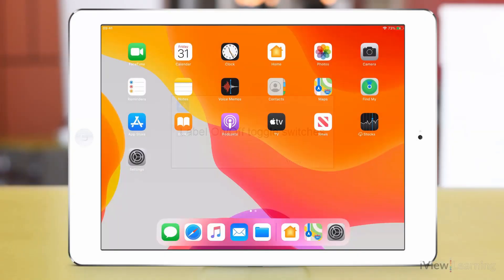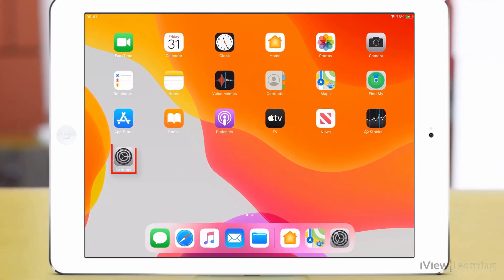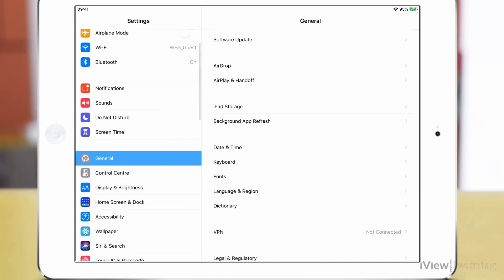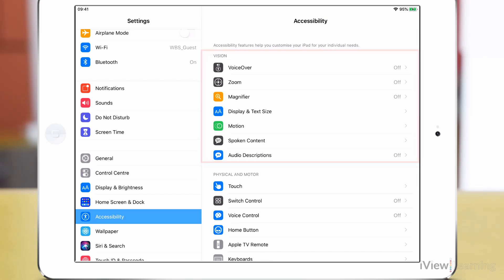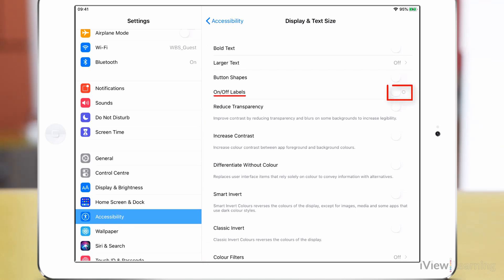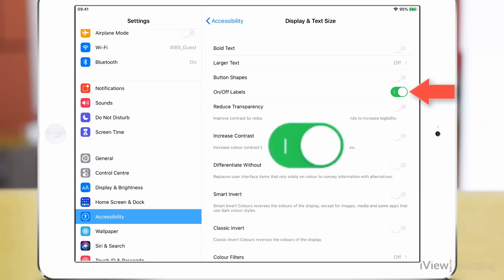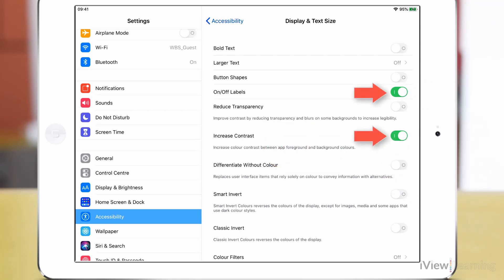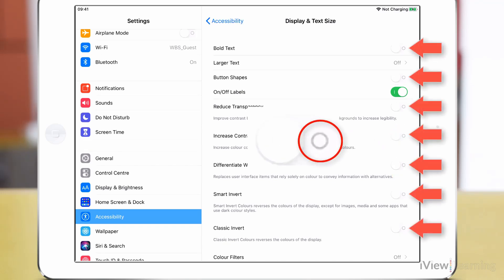How to label on off toggle switches on the iPad.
In this video we'll show you how to label on off toggle switches on the iPad. iView Learning | Explore our YouTube channel to discover more helpful tips for iPad Accessibility.